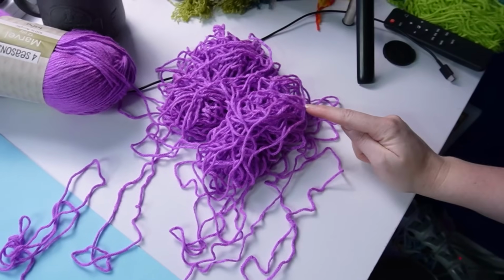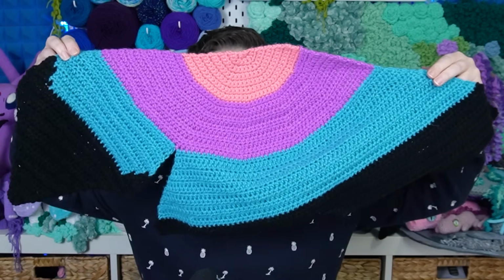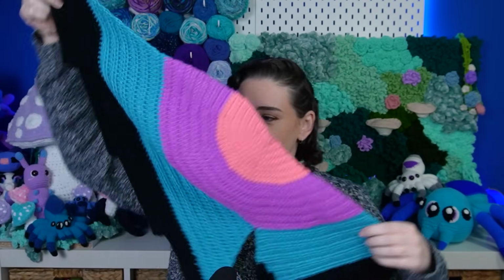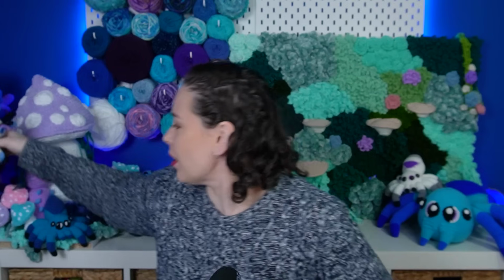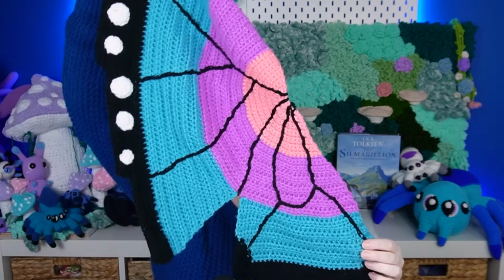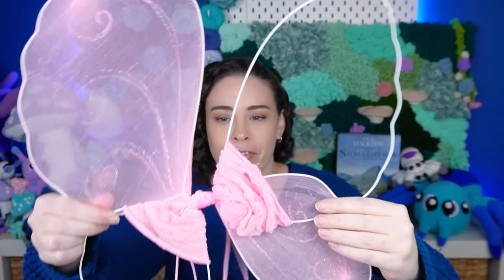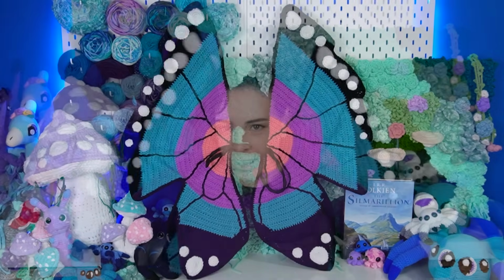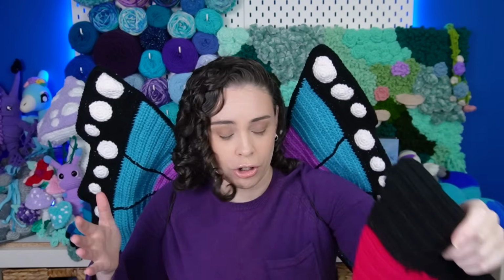Crochet to the Rescue! (I Made Fairy Wings)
When my niece's fairy wings broke, there was only one solution: break out the yarn!

Timestamps:
Intro & Explainer: 00:00 - 00:31
Whoopsie: 00:31 - 01:10
So, About The Design: 01:10 - 02:03
Winging It: 02:03 - 04:38
Winging It Part II: 04:38 - 09:12
A Bit of Detail: 09:12 - 11:36
Down to The Wire: 11:36 - 15:03
The Hook Up: 15:03 - 17:44
Outro: 17:44 - 18:08
Some Fairy Fun: 18:08 - 19:57

Music & Sound effects:
Sound Effects:

Intro & Outro:
✘ Title: Angevin B
✘ Title: Lord of the Land